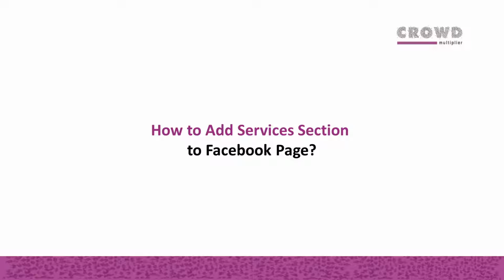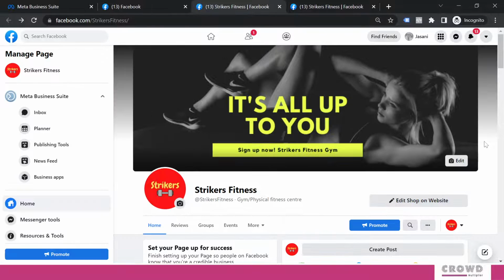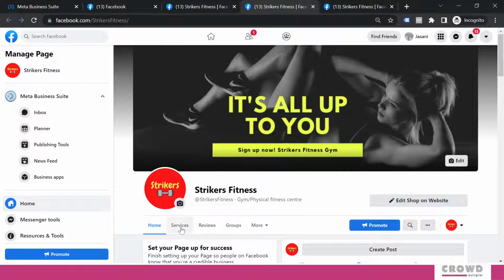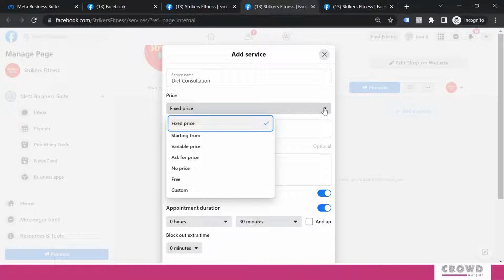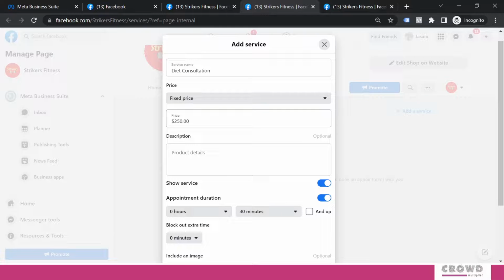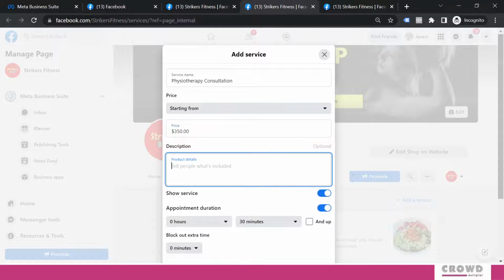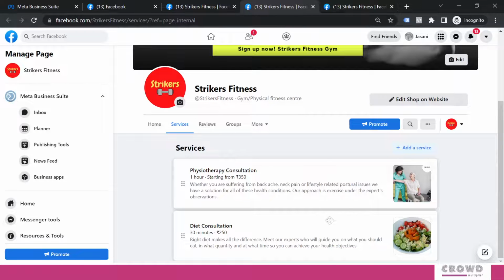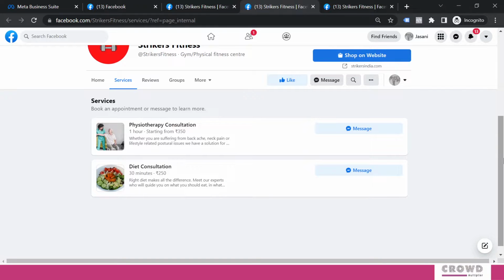Chapter 13 How to Add Services Tab on Facebook Page in 2023 ?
Services tab not showing on Facebook Page?

Not to worry. In this video, you will learn how to add Services to your Facebook Page in 2023.

Watch the step-by-step process to learn how to add a services tab or services section on your Facebook Page.